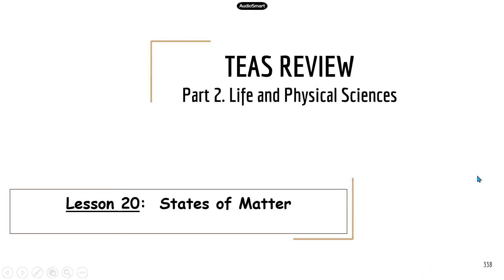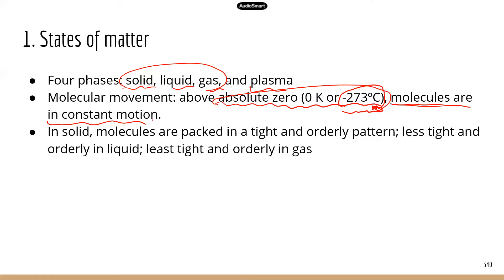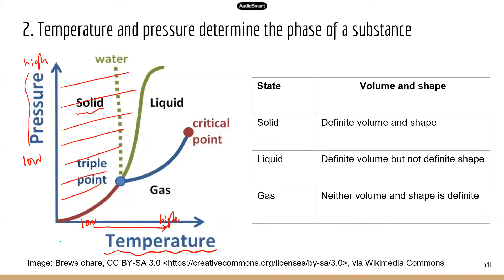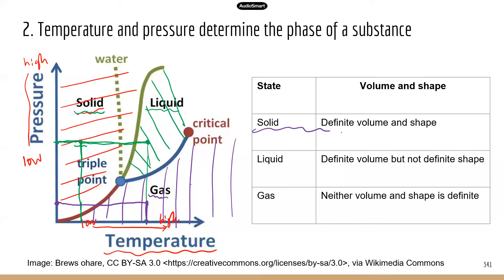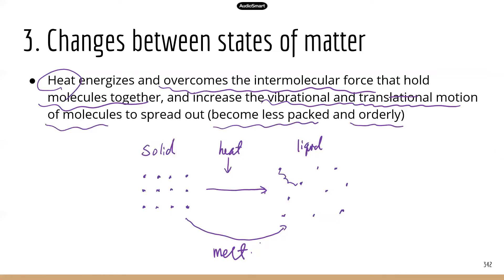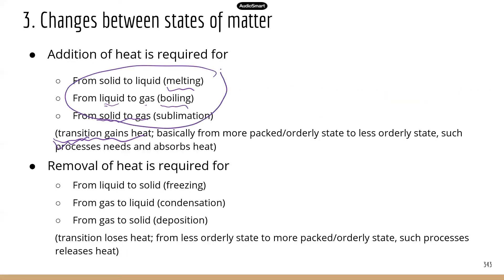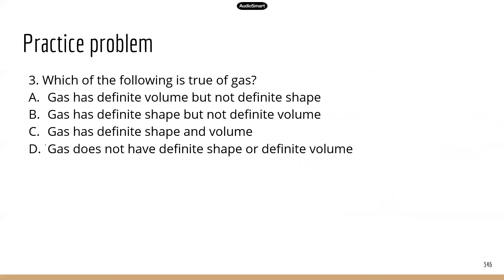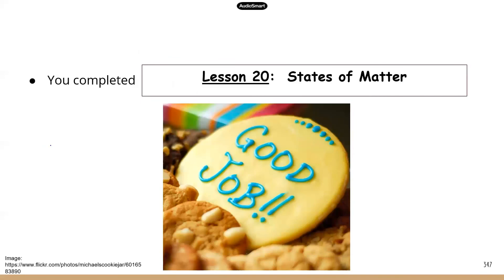TEAS Science: States of matter [higher volume]